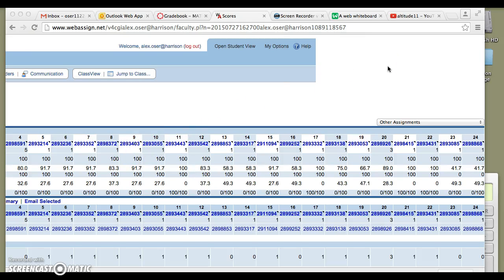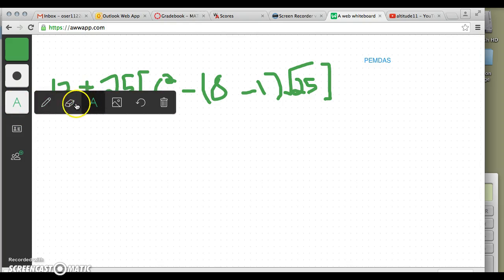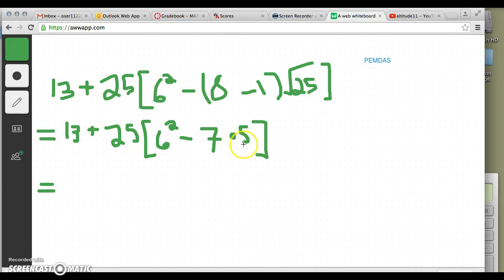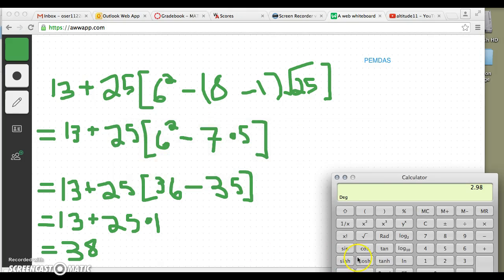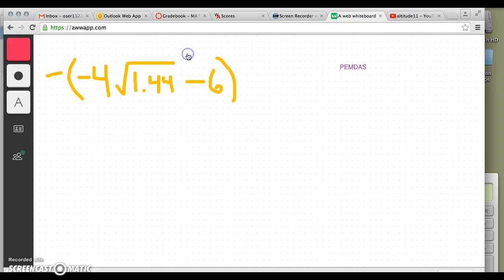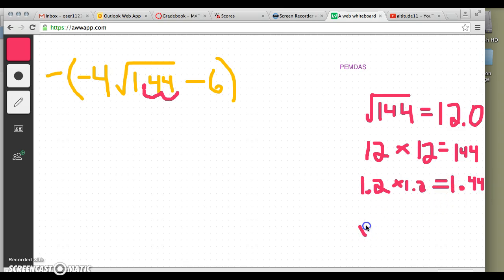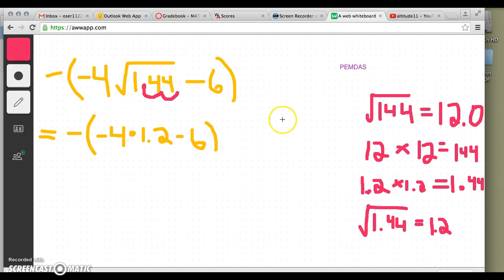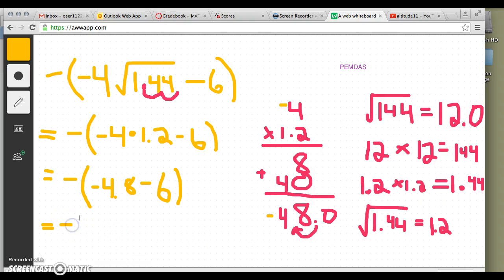Week 5 (Order of Operations w/ Decimals)